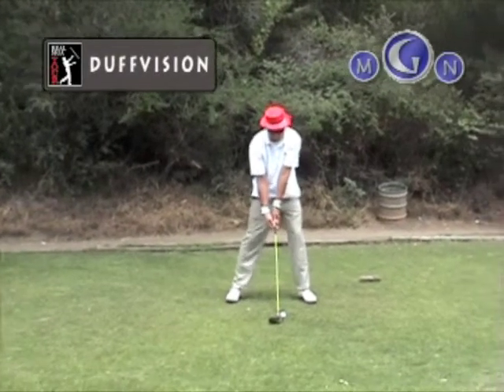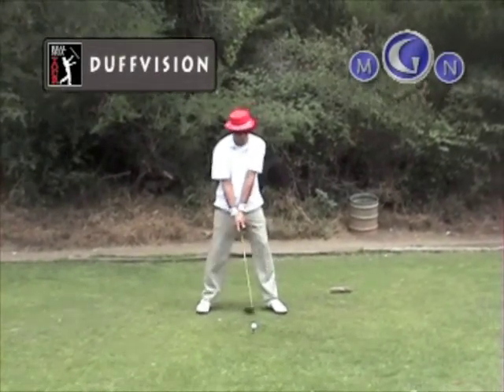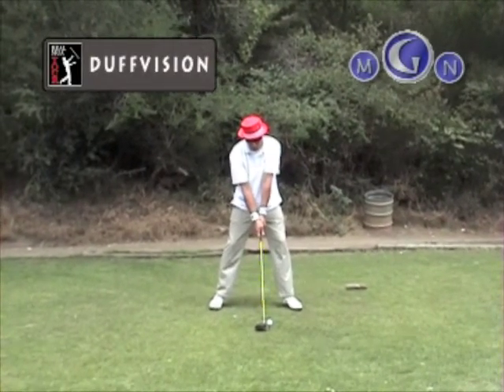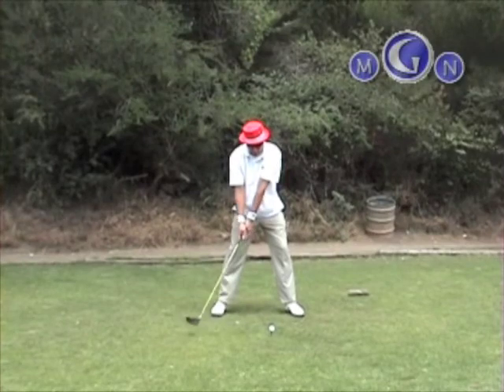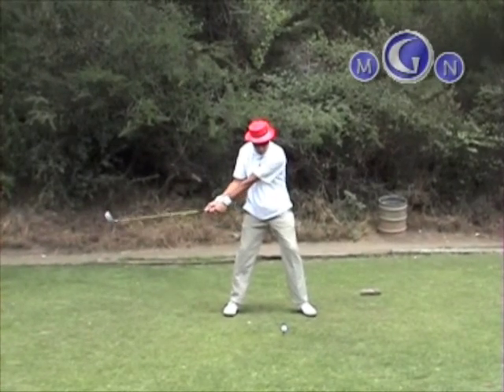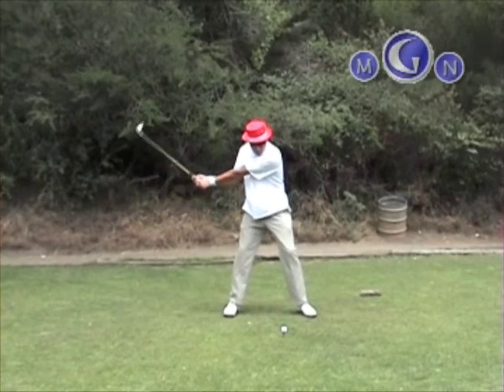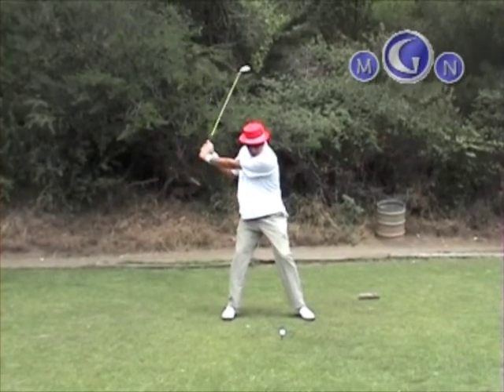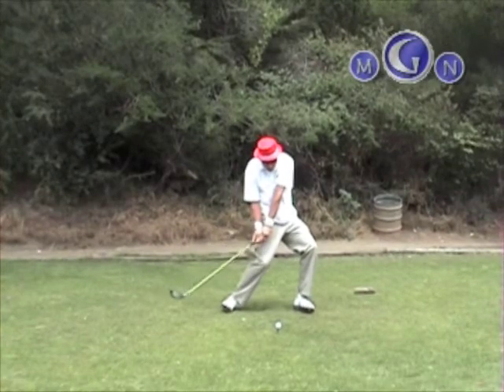Juan Camacho DuffVision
MGA analysts pick apart the swing of Juan Camacho